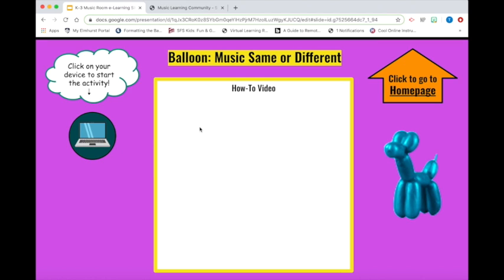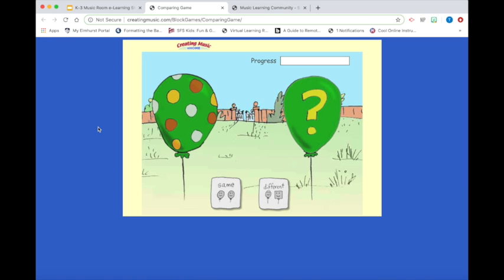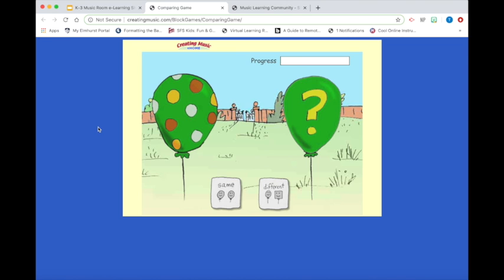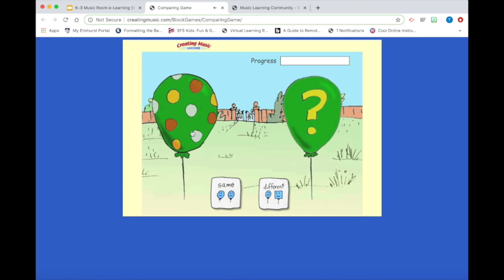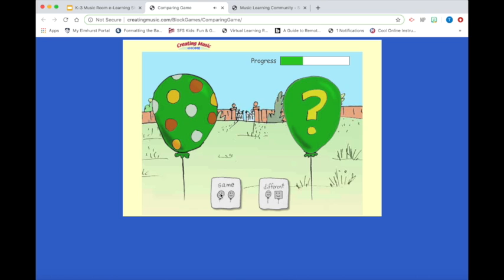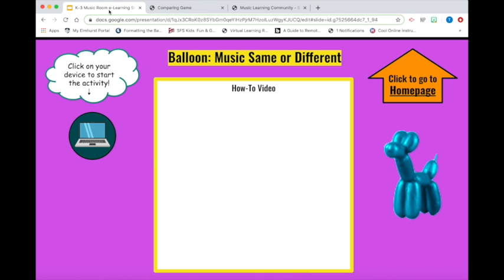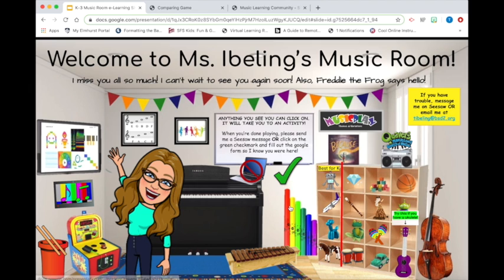Balloon Comparing Music Game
How to navigate the Tioga K-3 music site